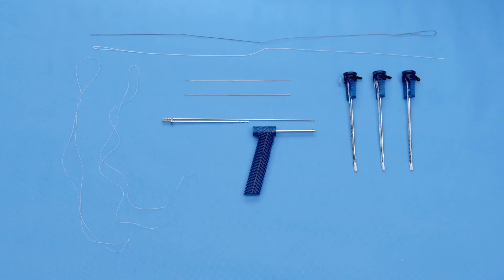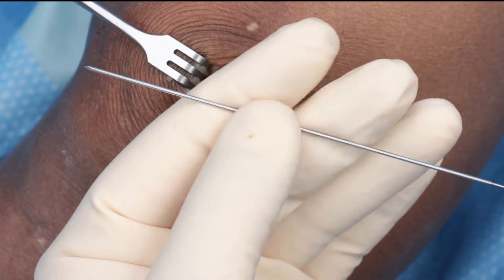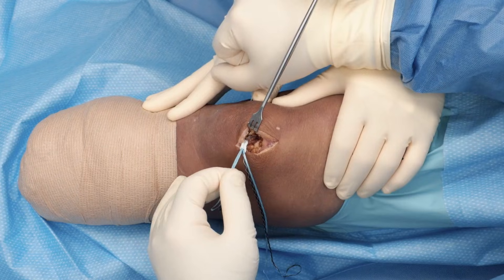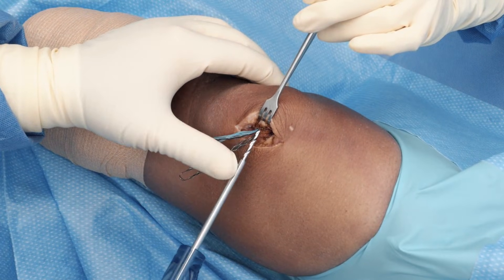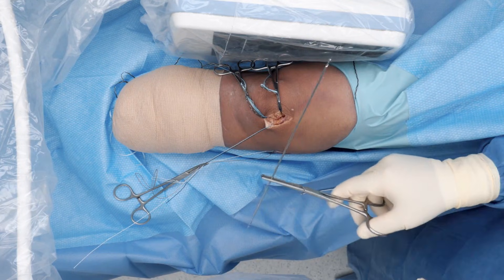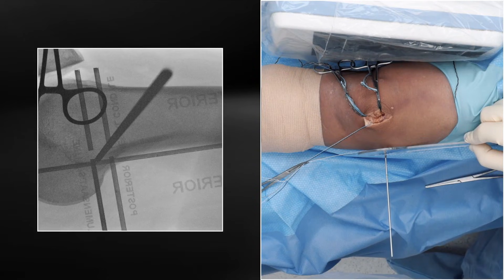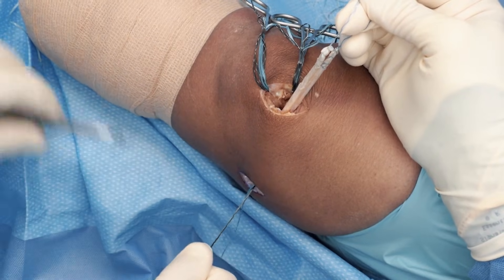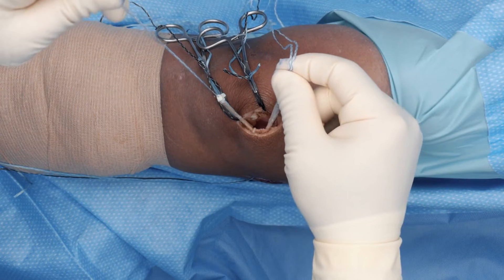All-Onlay MPFL Reconstruction Using Double Knotless Knee FiberTak® Anchors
Zachary S. Stinson, MD (Orlando, FL), demonstrates an all-onlay MPFL reconstruction with Double Knotless Knee FiberTak® anchors using a “pull-in” deployment technique for the anchors on the patella.